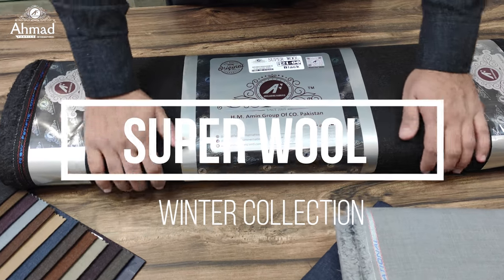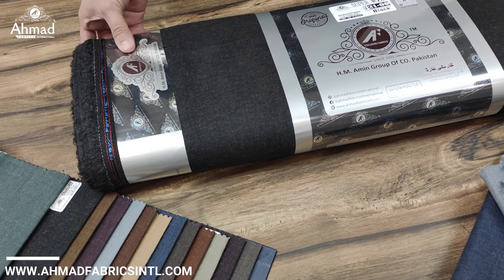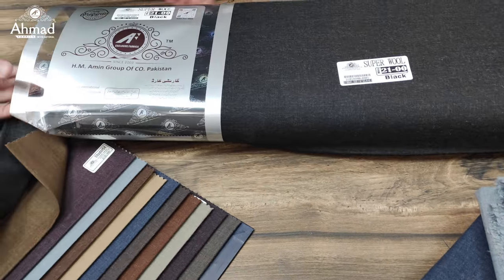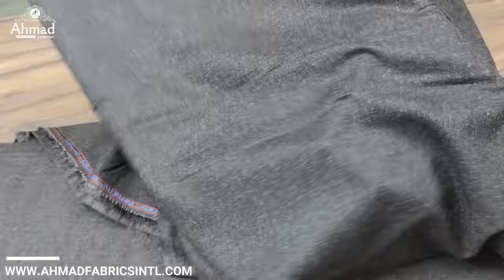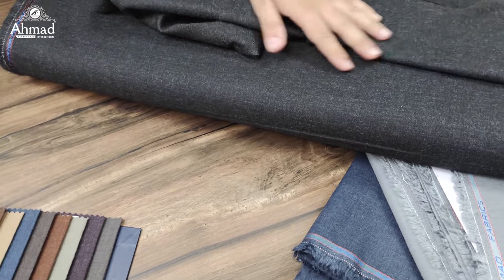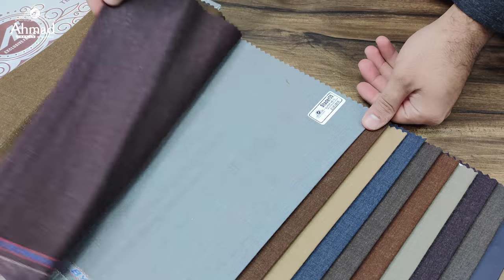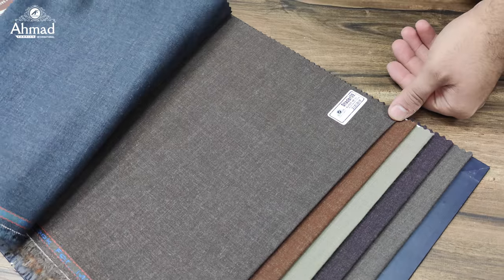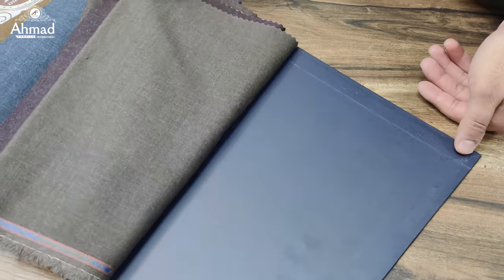Super Wool | Unstitched Winter Men Fabrics | Ahmad Fabrics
Thick | V Soft Fabric | Wool

Type: Un-stitched
Stuff/Material: Soft / Medium Weight / Thick Fabric
Cutting/Length: 4.25 Mtr
Width/Arz: 55" 56" Inches
Shlling/Shrink: Required
For Summer Season
Reliable Stuff And Color
Guarantee of fabric, color fade, and 100% return policy.

Since 2003 AHMAD FABRICS INTERNATIONAL has globally acceded recognition of quality and service owing to consistent adherence to international standards by virtue of verified quality and highly skilled work for service. AHMAD FABRICS INTERNATIONAL is one of the leading and fastest-growing manufacturers of Men Fabrics. The distinction and recognition of our exceptional quality fabric are identical in the domestic and international markets at very reasonable prices. Dedication, Professionalism, innovation, and the quest for excellence have enhanced the company's reputation and reliability. Our fabrics are manufactured under the latest aspect of our waving and dyeing types of machinery which give premium quality finish and long-lasting color to the fabric. AHMAD FABRICS INTERNATIONAL has made is the outcome of corporate culture and professional approach to satisfy our customers and gaining each and every opportunity to reach the finest quality product at the doorstep of our beloved customers.
Keep shopping with. AHMAD FABRICS INTERNATIONAL.